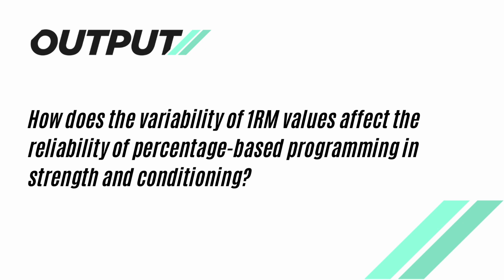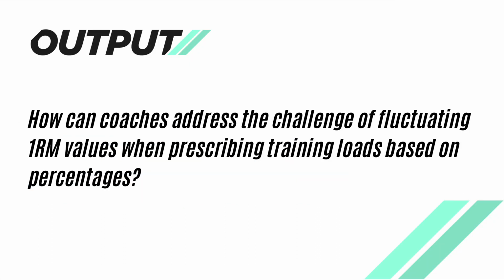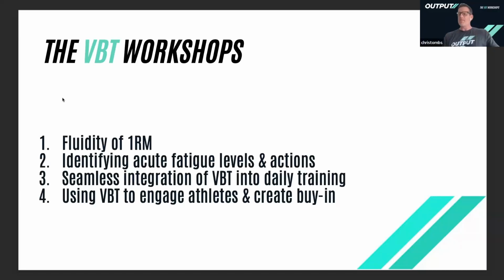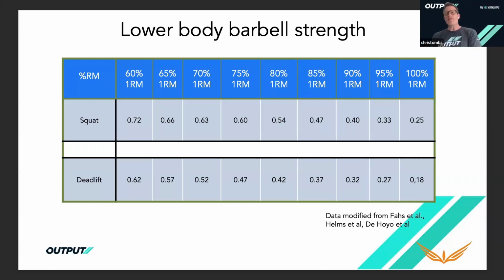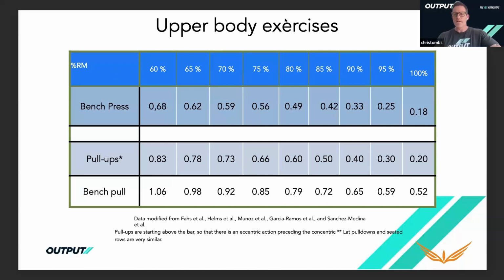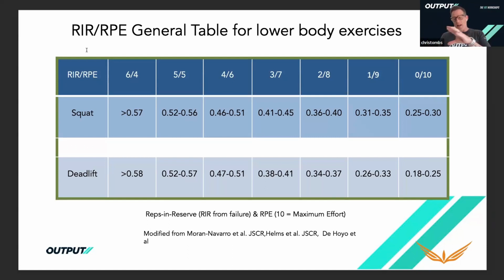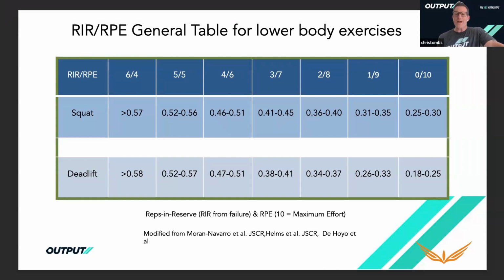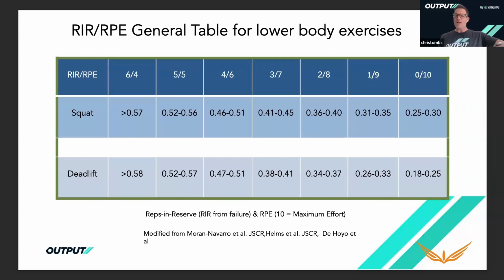Velocity Based Training Workshop with Chris Tombs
This workshop will provide in depth learnings from the experts on Velocity-Based Training

0:00 Variability of 1RM values in S&C
2:14 Challenge of fluctuating 1RM values in prescribing training loads
4:22 Accounting for 1RM fluidity and ensure effective programming
6:02 Identifying acute levels of fatigue accurately
9:51 Adjusting training parameters to address fatigue levels
12:55 Integrating VBT without interruption
19:28 Normative Data: 1RM & Barbell Velocity
25:13 Applicability of VBT in Olympic Lifts
29:00 VBT to unlock athlete's competitive spirit
34:38 Communicating the competitive benefits of VBT to athletes
35:50 VBT as a tool to engage athletes
40:47 When VBT data and subjective wellness data doesn't align
44:19 VBT as an objective measure in rehab
45:52 Identifying 1RM and comparing to velocity
48:10 VBT and Single Joint Movement Exercises